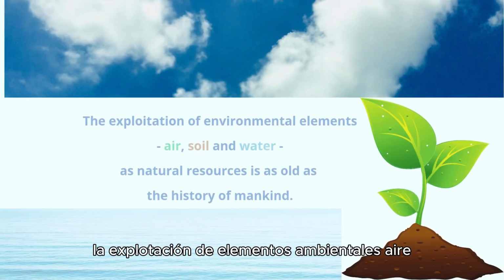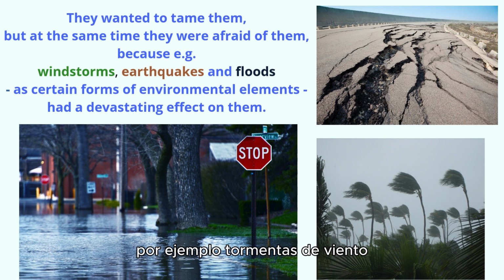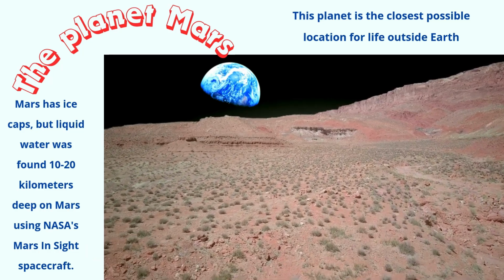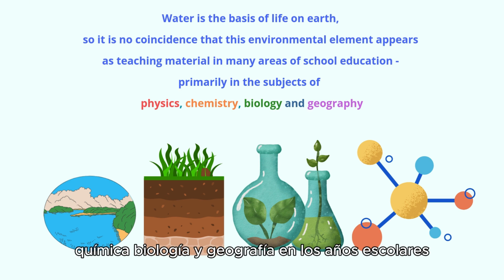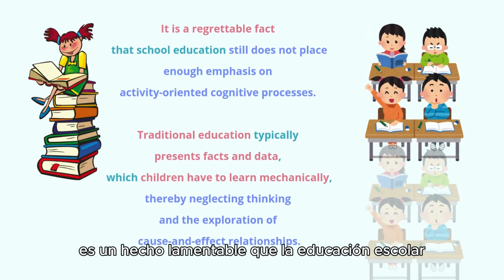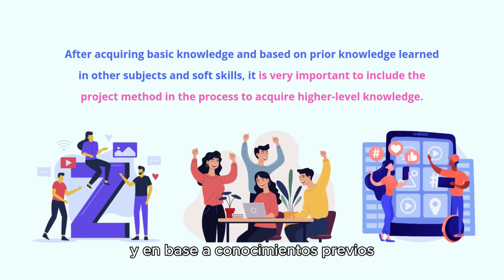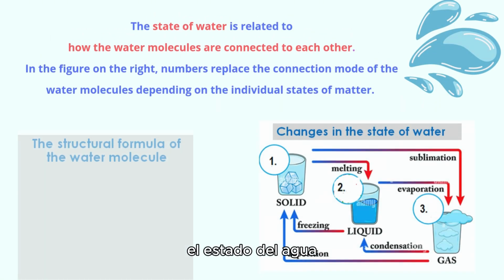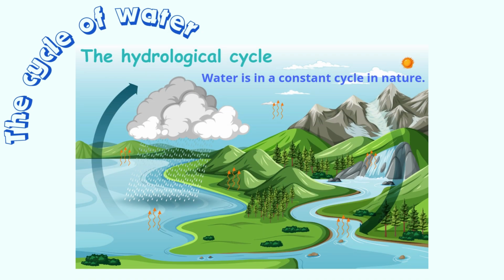Water Science Español